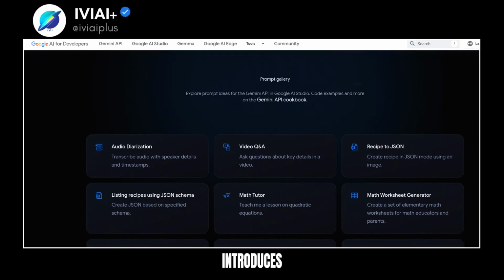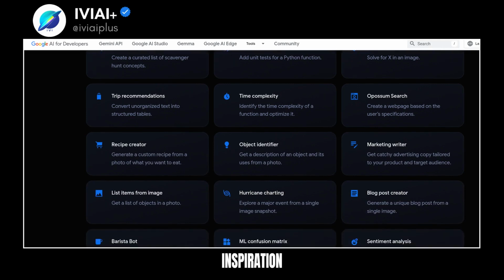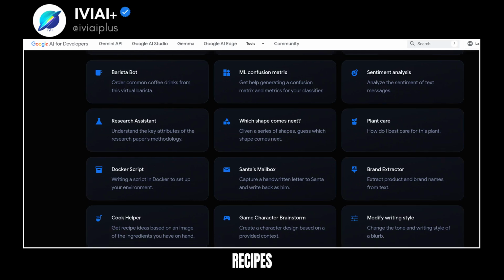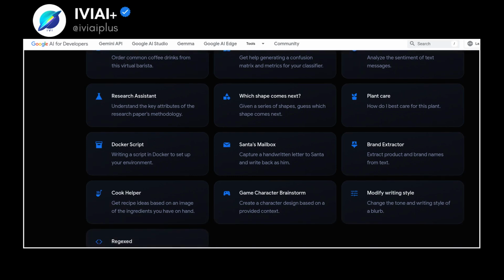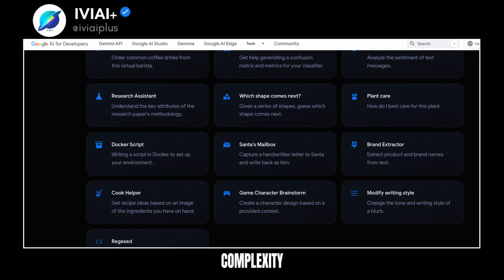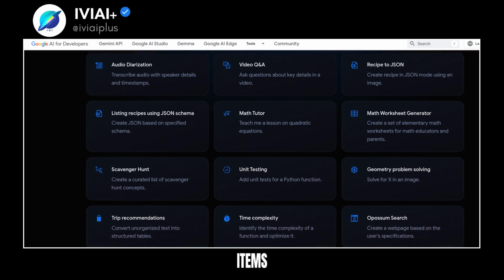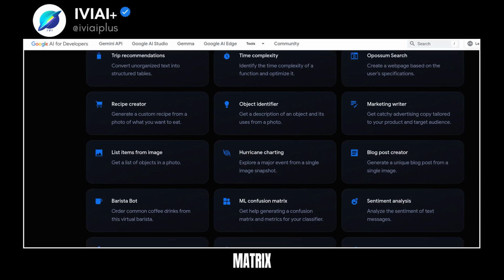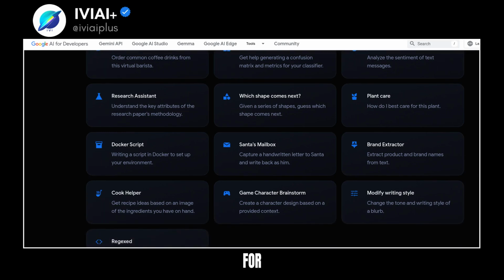How to Use Google AI Studio Gemini API for Various Tasks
🚀 Google's AI Studio offers a buffet of pre-built prompts for the Gemini API.

📦 TOP Products:

💻 Egpu thunderbolt 3/4 to pcie Graphics card

🎮 LEOBOG Hi8 75% Custom Wireless Aluminum Mechanical Gaming Keyboard

🐱 MINISO Sanrio Kawaii Cute Cat Hello Kitty Mousepad

📱 Phone Tablet Stand Adjustable Aluminum Alloy

🍎 360° Rotation Tablet Stand for iPad

💡 Double Head LED Desk Lamp

🌀 3rd Generation X3 Violent Blower Mini Turbo Jet Fan